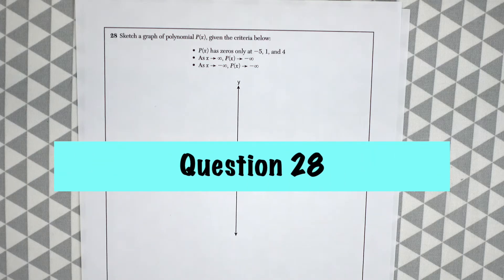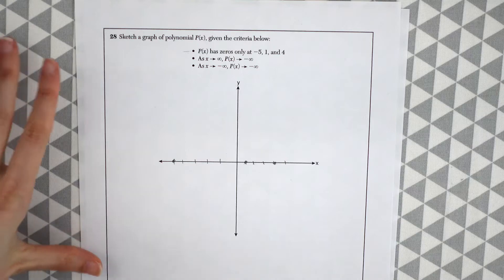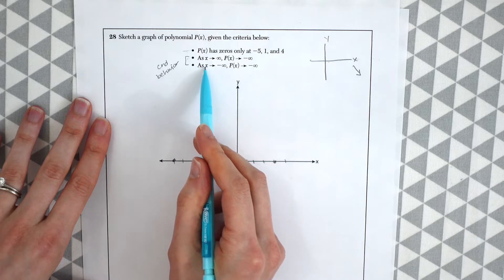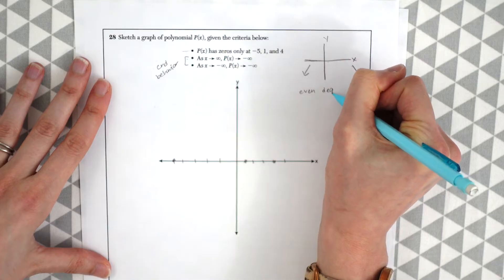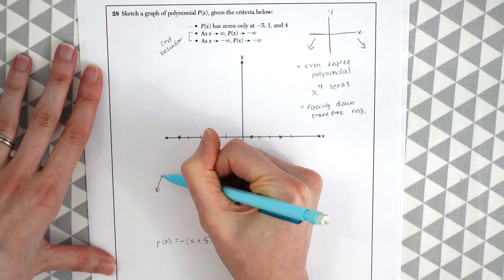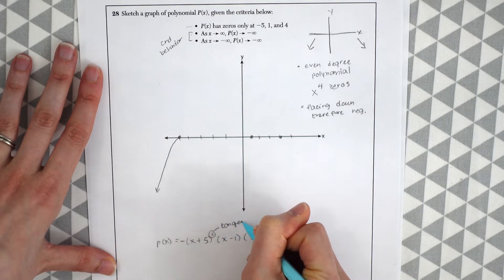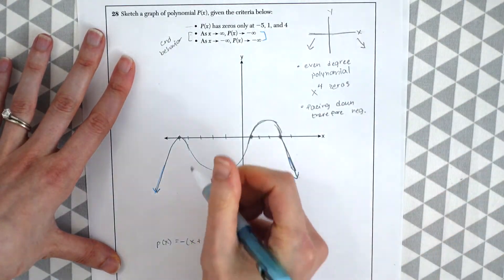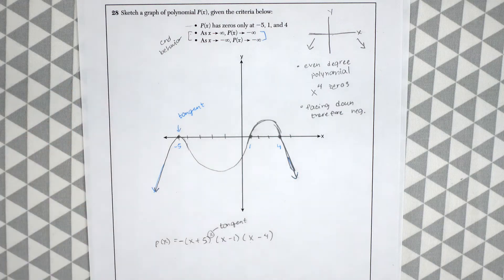Algebra 2 NYS Regents | June 2024 | Part 2| MathSux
NYS Common Core Algebra 2 Regents June 2024
MathSux

Learn how to ace your upcoming Algebra 2 Regents one question at a time!

In this video, we will go over part 1 of the NYS Algebra 2 Regents from June 2024.

Intro 0:00
Q25 0:08
Q26 1:32
Q27 3:08
Q28 4:43
Q29 9:07
Q30 10:28
Q31 13:51
Q32 17:42